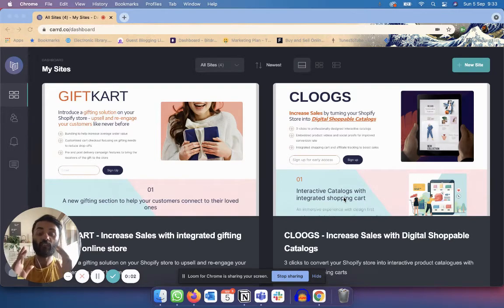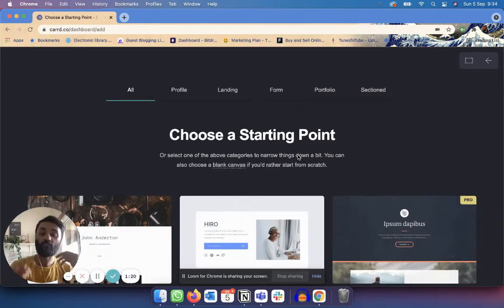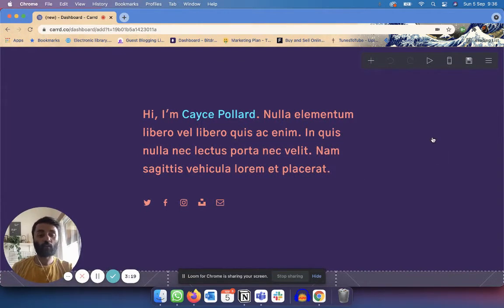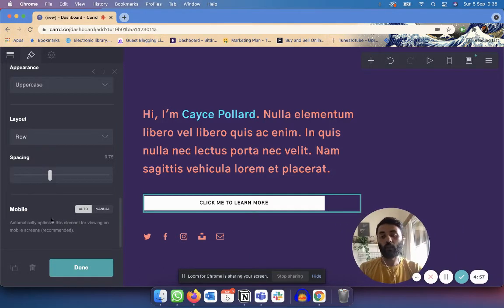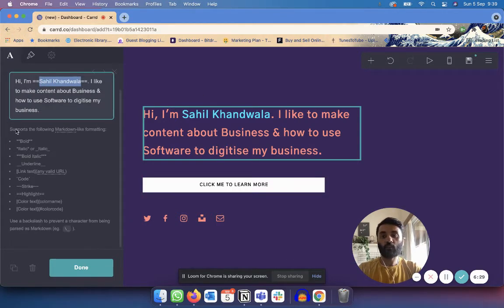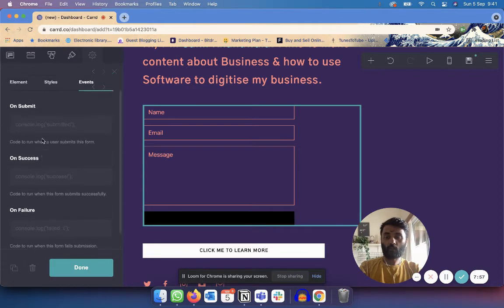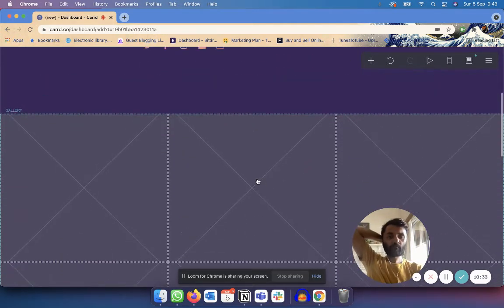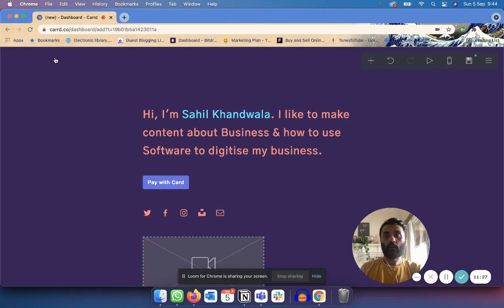Carrd.co - Create Landing Pages & Connect to Mailchimp, Stripe, Google Analytics & Google Ads (Easy)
Carrd.co is one my favourite pieces of software on the Internet.

It is super cheap (only $19/year) and gives anyone the ability to easily create a landing page. It's so easy to use that it takes me less than 30 minutes on average to make a new landing page with Carrd.

Why do you need to make Landing Pages?
- Landing Pages are most often used with Google/FB Ads.
- Landing pages and designed to be focused and free of distractions
- They speak a specific audience’s language
- They direct all of the visitor’s attention to the offer, not to the company, personality, or the website itself
- They show the customer how you can solve their problem from start to finish.
- They can collect very specific information about your visitors.

When should you make a Landing Page?
- When you want to showcase a specific Product or Service
- When you want to Announce an Event
- When you want to collect specific User Information
- When you want to test an Idea/Sales Proposition
- When you want to segment your Target Audience

What are some other Landing Page Building Options?
- Softr
- Carrd
- Launchaco
- Webflow
- Umso
- Typedream
- Tilda
- Mailchimp & other mailing clients